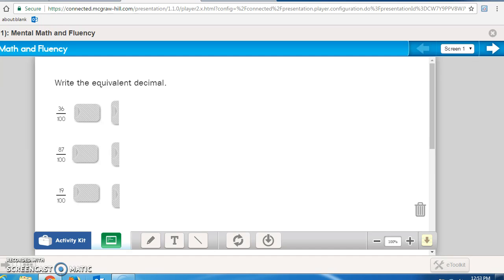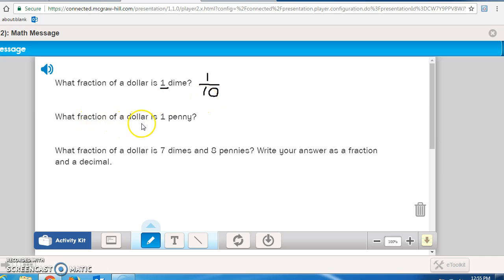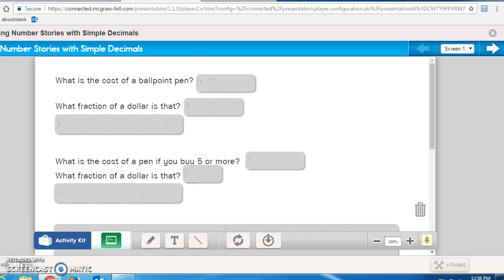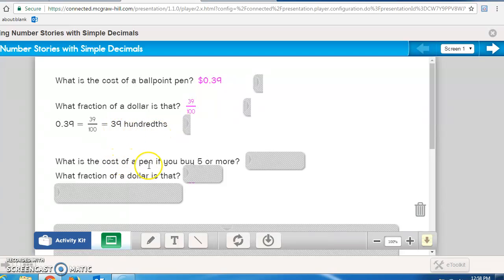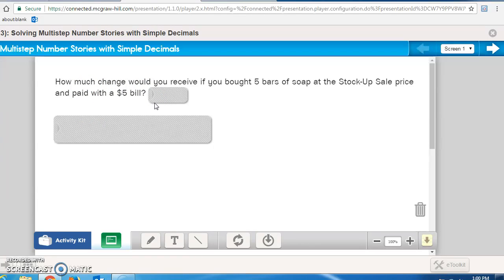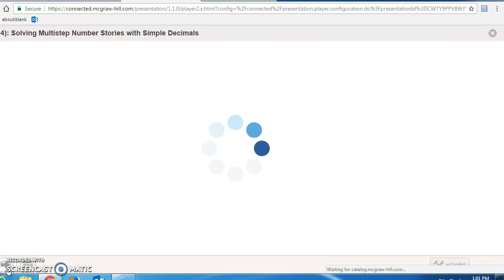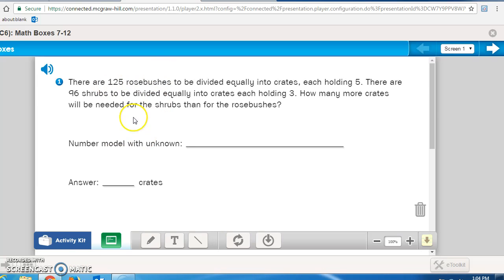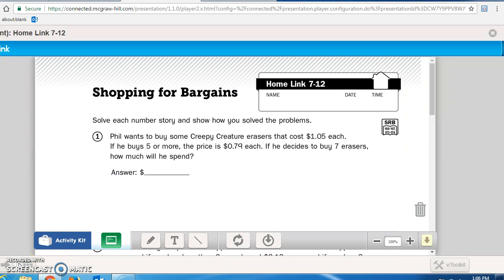Unit 7 Lesson 12